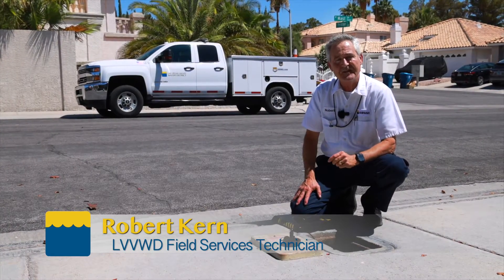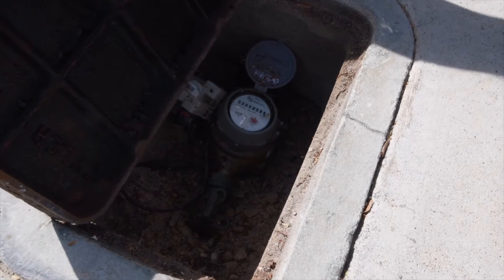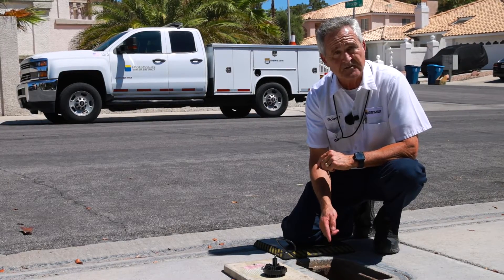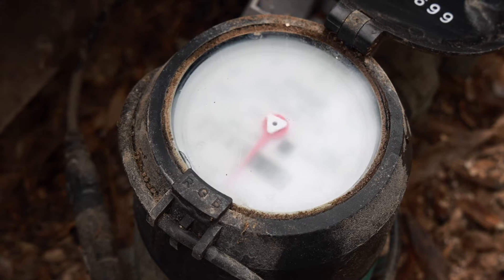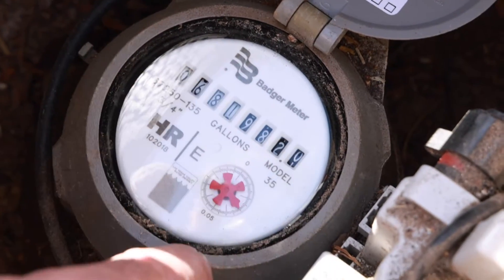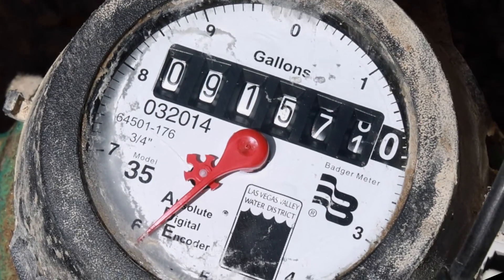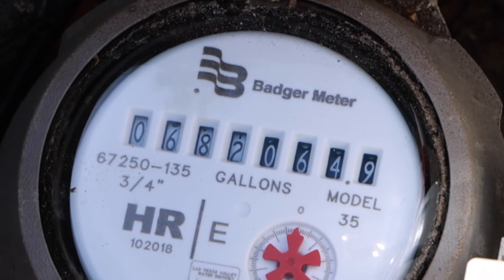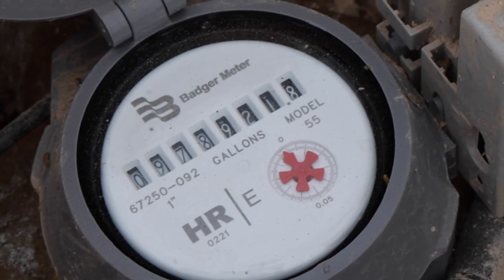Diagnosing Home Water Leaks: Using your Water Meter as a Tool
Join Robert Kern with the Las Vegas Valley Water District, as he takes you through the essential steps to use your water meter for leak detection. If you've never taken the lid off your meter box before, don't worry; it's a simple process that can save you both water and money!

In this video, you'll learn how checking your meter is the only way to identify the amount of water lost due to a potential leak. After making repairs, your meter is your reliable indicator to verify if the problem has been resolved successfully.

Keep an eye out for the small triangle on the meter's face; if it's moving, water is flowing through the system. Alternatively, some meters have a thin bar resembling a watch's second hand that indicates water flow. Understanding the volume of water passing through the meter is vital, so Robert shares tips on how to make note of it.

By learning how to read your water meter, you can diagnose leaks and ensure they're promptly fixed. Watch this informative video and be empowered to take control of your water usage, detect leaks early, and contribute to water conservation efforts! 🌊💧